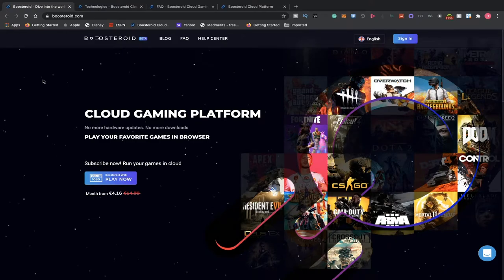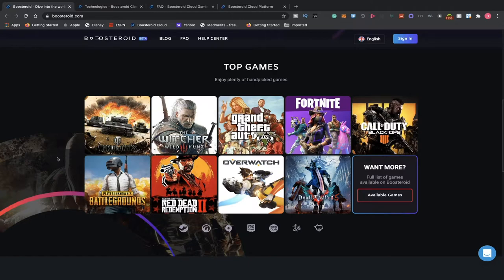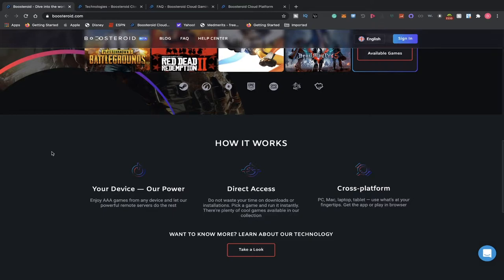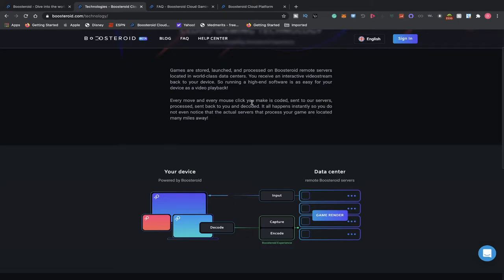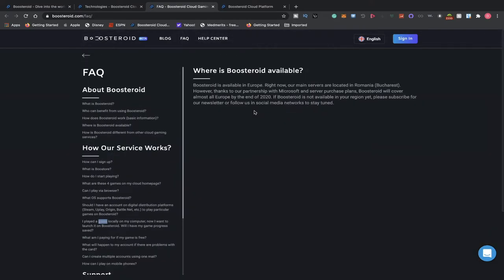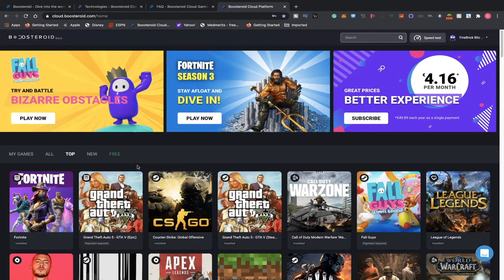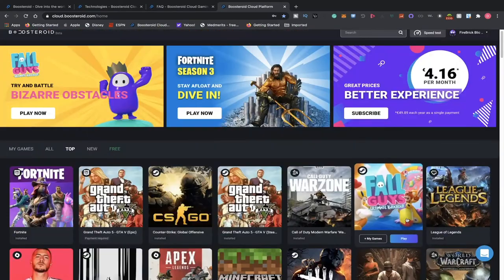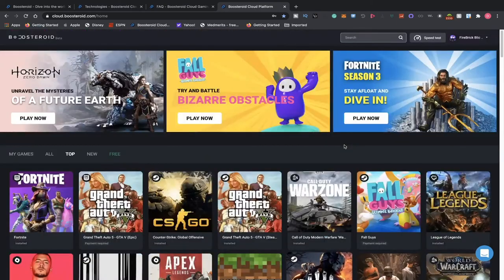HOW TO PLAY AAA GAMES WITH A BAD COMPUTER IN YOUR BROWSER![MUST WATCH]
Hey guys, today we take a look at Boosteroid, another cloud streaming company for games! Of course, we have previously taken a look at Nvidia Now streaming service, but boosteroid has major differences compared to it. Let us know your questions or comments you have in the comment section!